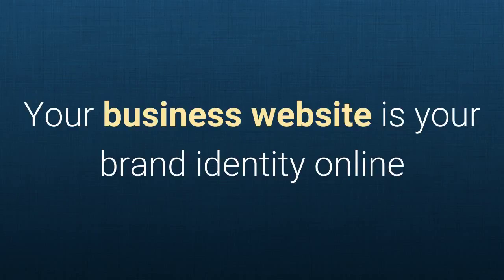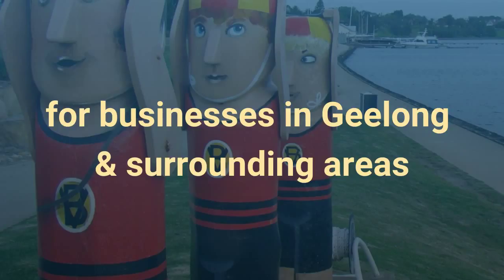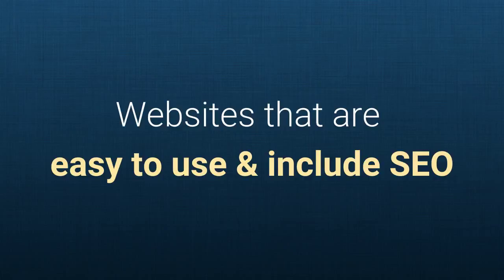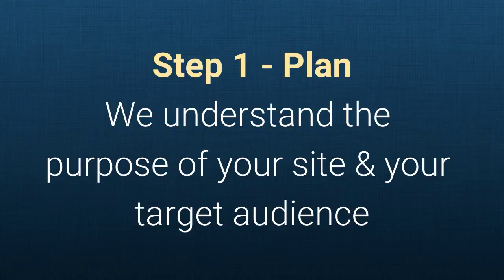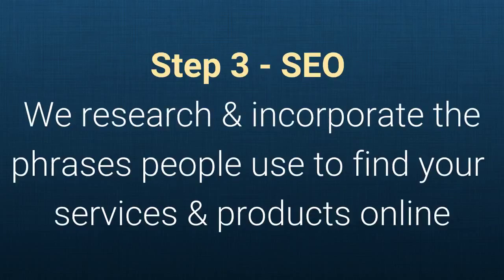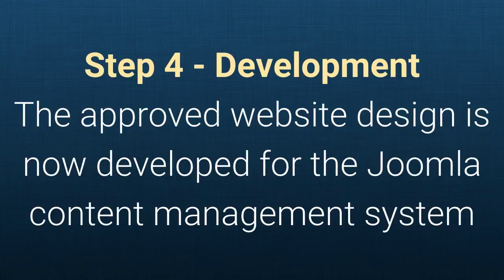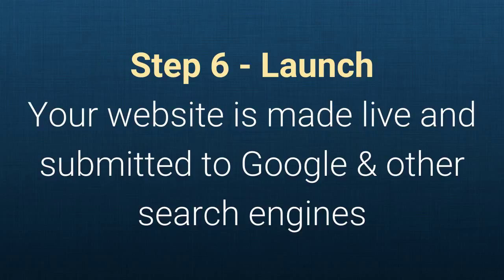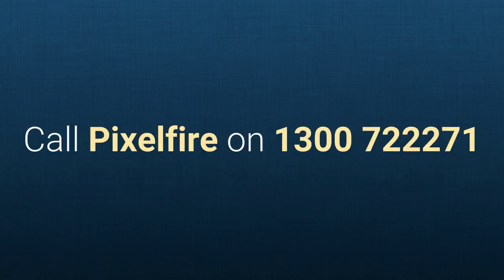Pixelfire | Small Business Websites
Your business website is your brand identity online. It's important your business website creates a good first impression. We specialise in creating easy-to-use websites for businesses in Geelong and surrounding areas. We take time to understand what you want to achieve with your website, providing reative website design concepts to choose from. Websites that are easy to use and include on-page Search Engine Optimisation.

6 STEP WEBSITE DESIGN PROCESS
Our 6 step web design process ensures we build the website you want.

Step 1 - Plan. We understand the purpose of your site adn your target audience.
Step 2 - Design. Next we create a web design incorporating your logo, brand colours and required pages.
Step 3 - We research & incorporate the phrases people use to find your services & products online.
Step 4 - Development. The approved website design is now developed for the Joomla content management system.
Step 5 - Test. We test your website to ensure all pages, links and forms are working correctly.
Step 6 - Launch. Your website is made live and submitted to Google & other search engines.

It really is that easy. Lets start your business website today.

Call Pixelfire on 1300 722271.